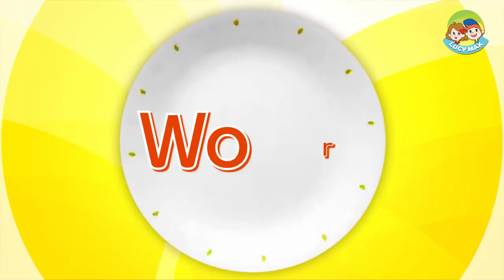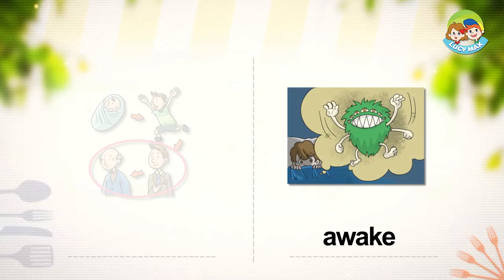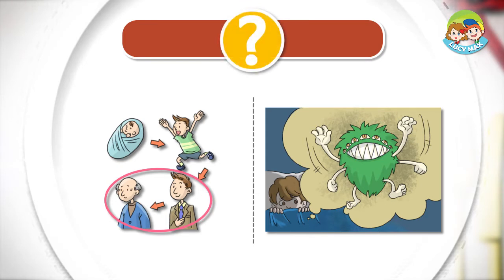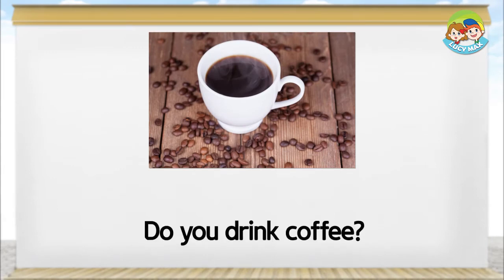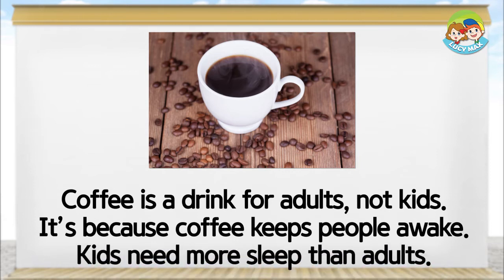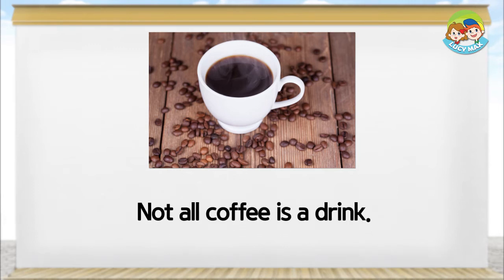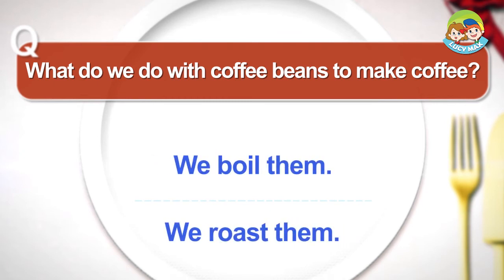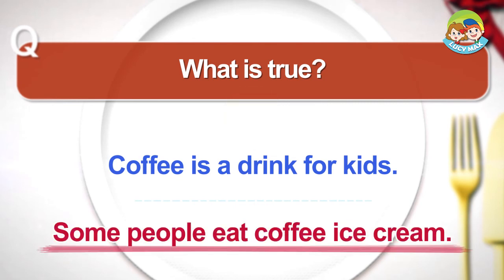Reading for Kids | 80 Foods | Unit 44 | Coffee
80 Foods was made for English learners who are capable of reading English on their own.
80 Foods lectures will help the learner improve his or her English reading and listening skills more.
There will be a lot of fun learning about delicious food.

LucyMax purchased a standard license (Fotolia_57841013_Subscription_Monthly_XXL) for the 'coffee' image, which was used in this video, from Fotolia.